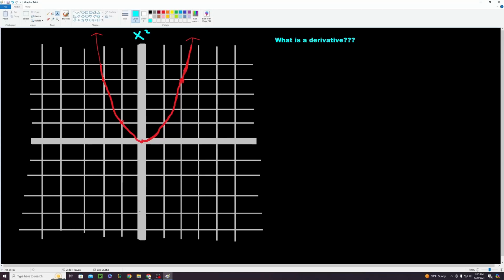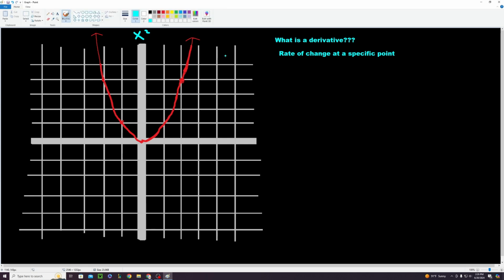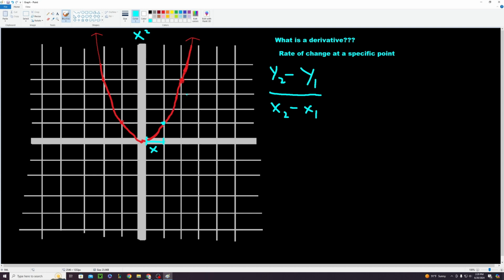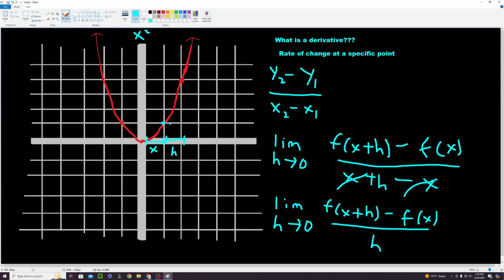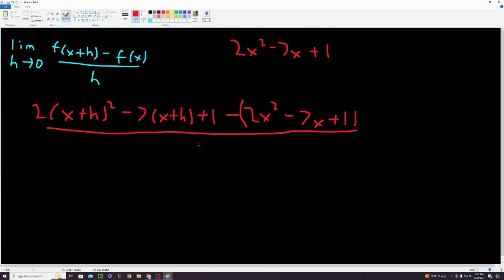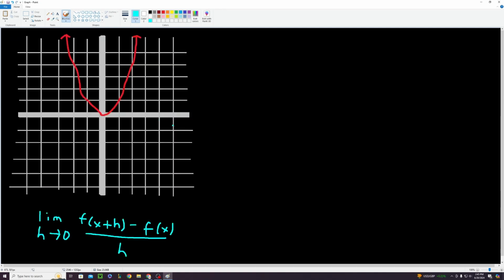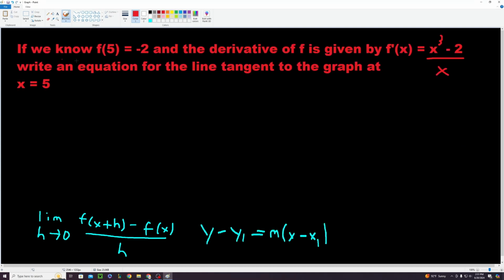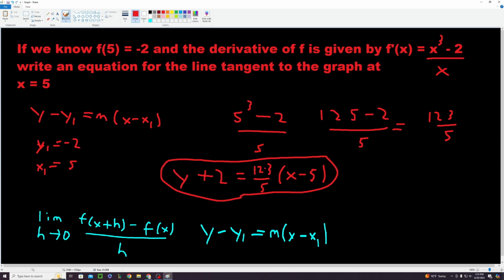2.2 - DUHRIVATIVESSS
QUICK SUMMARY OF WHAT A DERIVATIVE IS